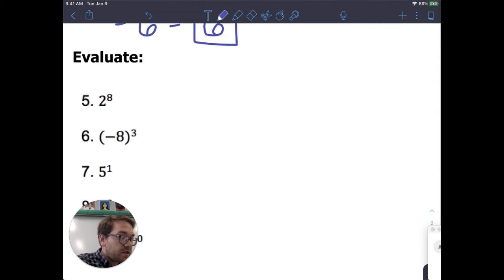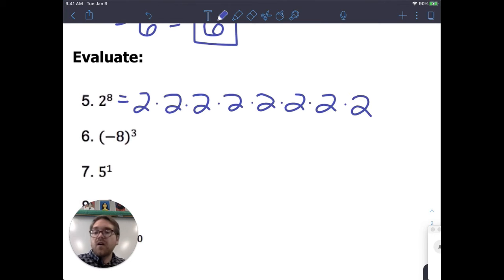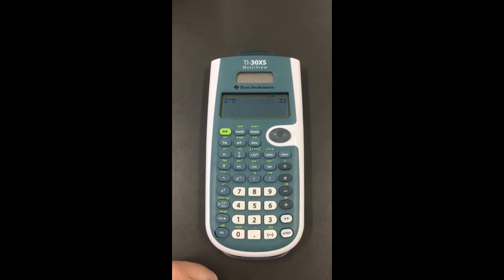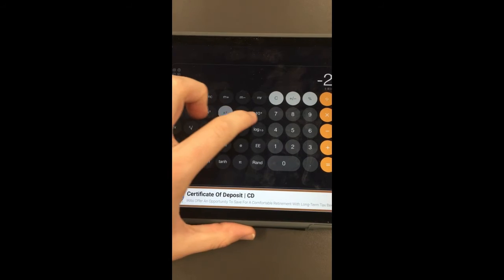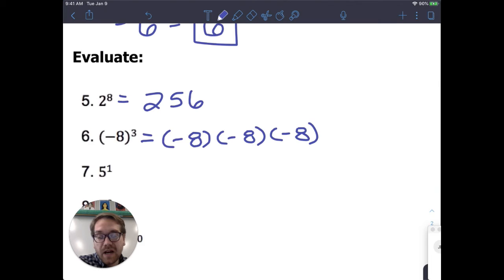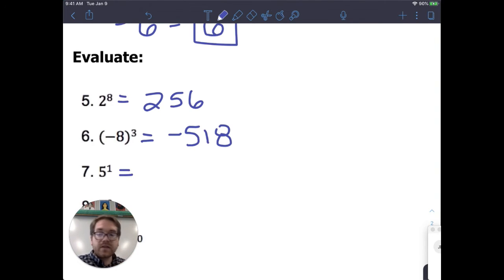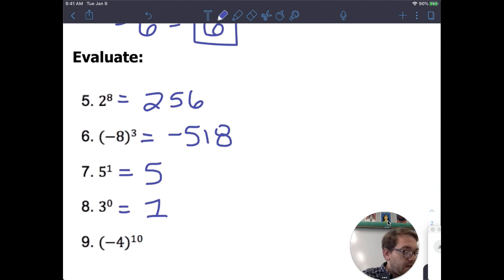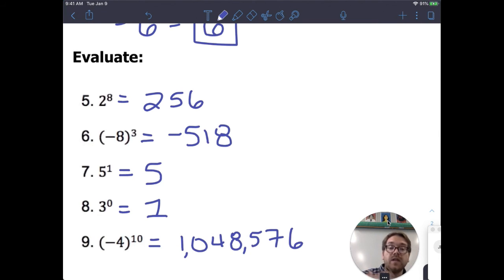Lesson 2.1 Part 2 - Exponent Notation